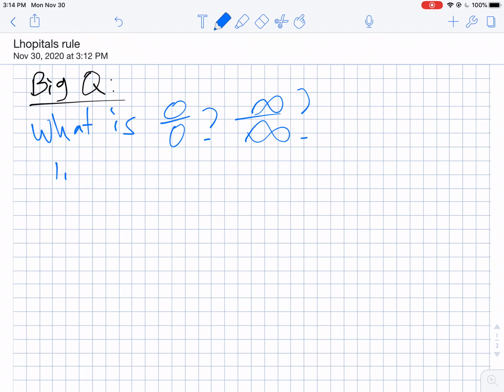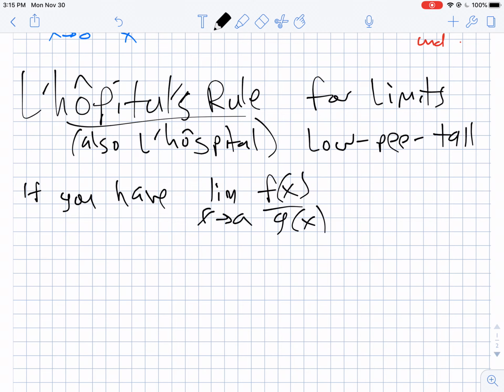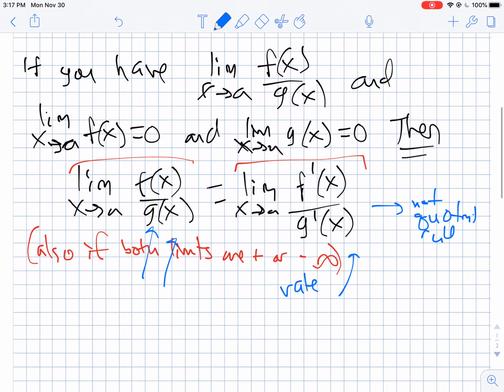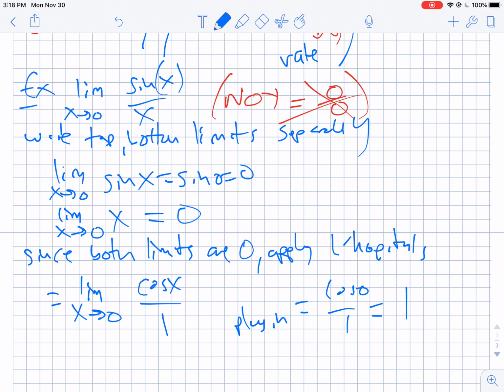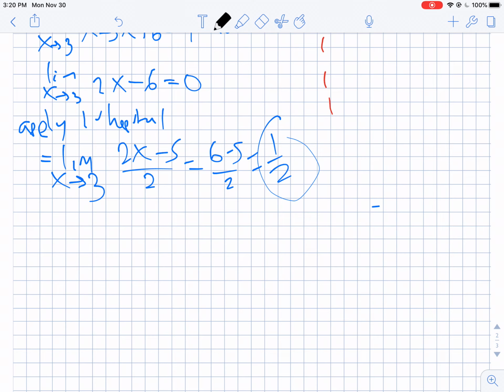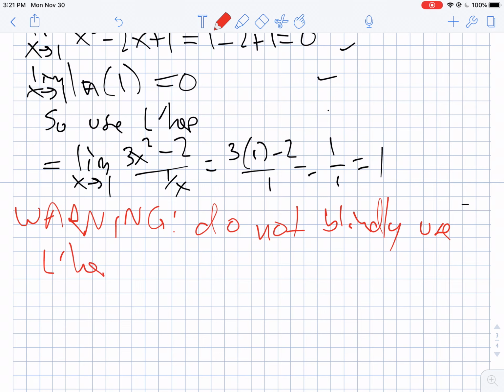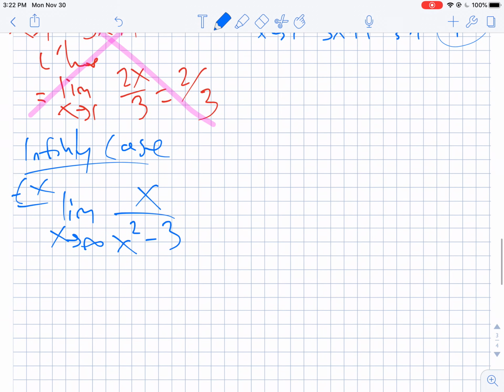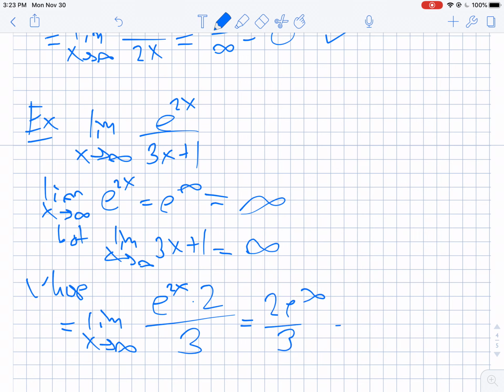Lhopitals rule part one